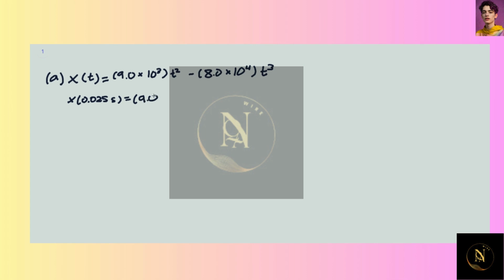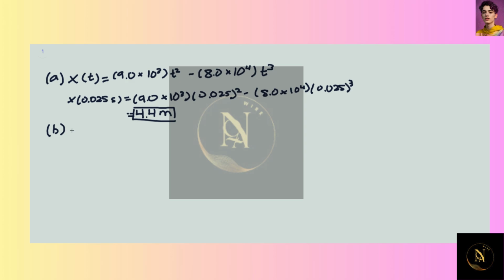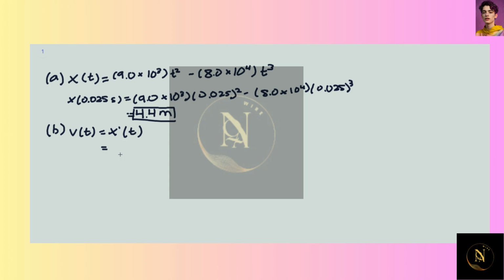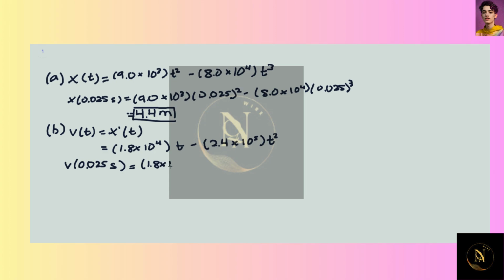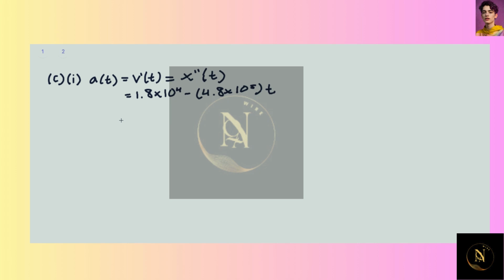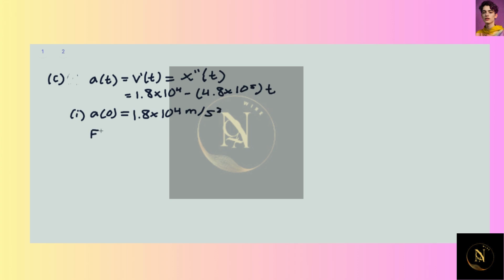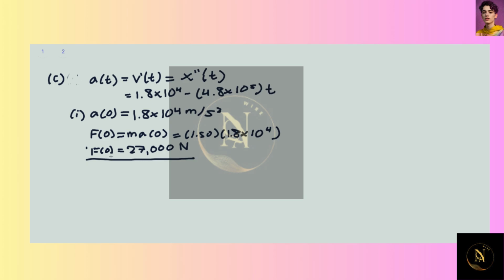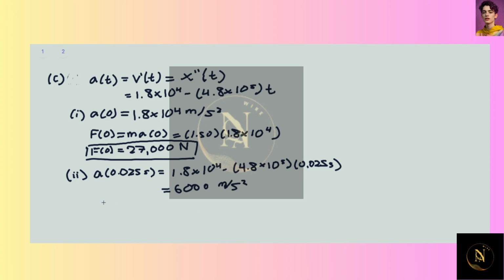To study damage to aircraft that collide with large birds, you design a test gun that will accelerat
To study damage to aircraft that collide with large birds, you design a test gun that will accelerate chicken-sized objects so that their displacement along the gun barrel is given by (9.0 10 m/s - (8.0 10 m/s . The object leaves the end of the barrel at 0.025 s. (a) How long must the gun barrel be? (b) What will be the speed of the objects as they leave the end of the barrel? (c) What net force must be exerted on a 1.50-kg object at (i) 0 and (ii) 0.025 s?